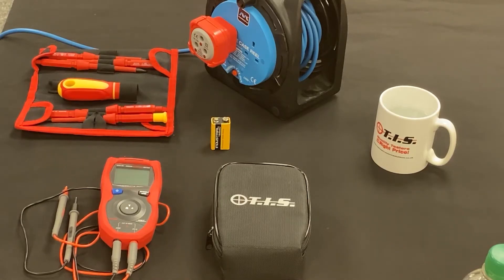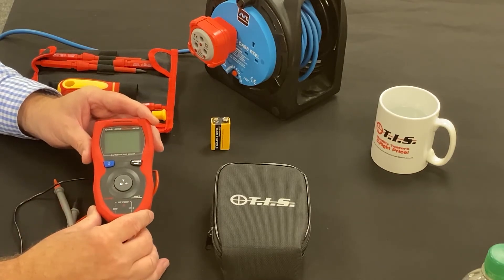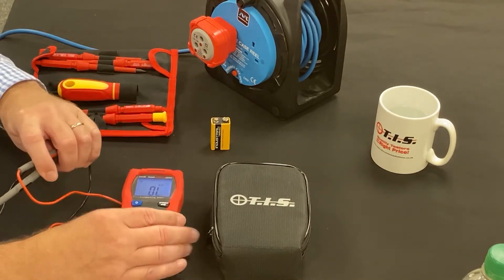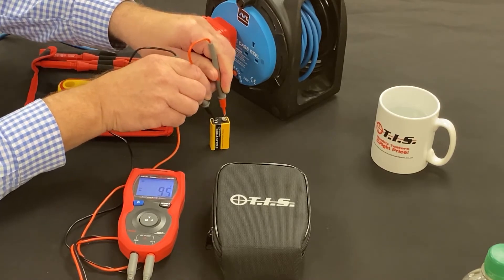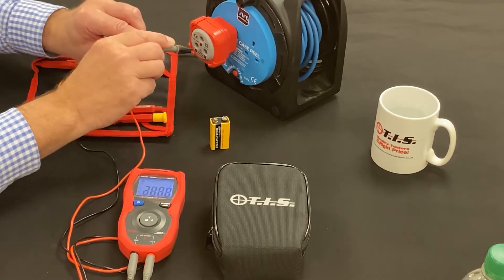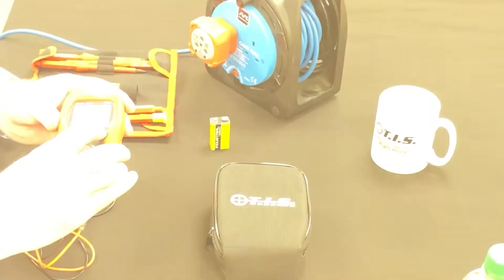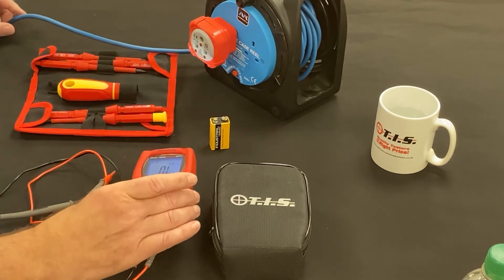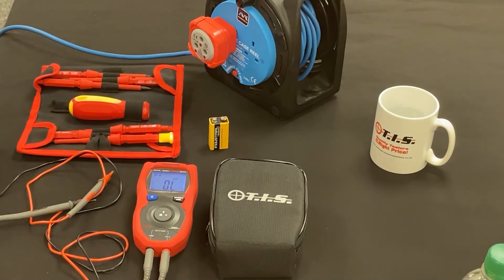TIS Rhino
The TIS Rhino Smart Meter is a robust TRMS multimeter which will automatically switch functions. By default it will be set to resistance, but once voltage is applied the instrument will automatically detect the voltage and switch functions. The Rhino Smart Meter is extremely robust & is rated to IP67 waterproof.

8 Piece Kit of 1000V VDE insulated tools included*

GENERAL FEATURES
• TRMS
• IP67 Waterproof
• CAT IV 600V
• TRMS measurements for accurate measurements on noisy & distorted circuits
• Automatic selection of voltage/resistance measurements
• Automatic detection of AC/DC voltage measurement
• NCV feature for AC voltage detection without contact
• AC/DC voltage measurements
• Resistance measurement
• Continuity test with buzzer
• Autorange feature
• Auto hold feature
• Auto Power Off
• Integrated white torch
• 4000 count LCD display with backlight
• Compliance with IEC/EN61010-1
• CAT IV 600V
• IP67 mechanical protection

*whilst stocks last